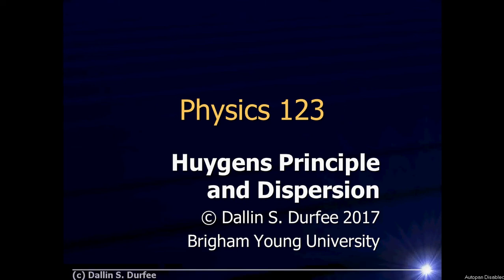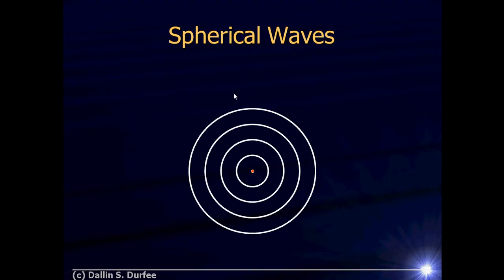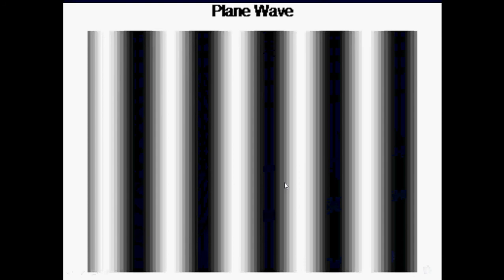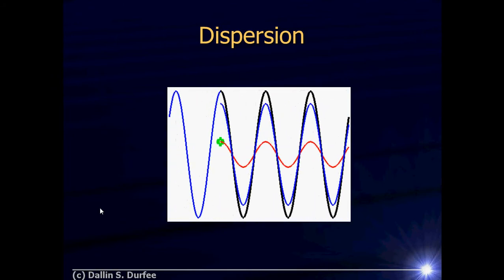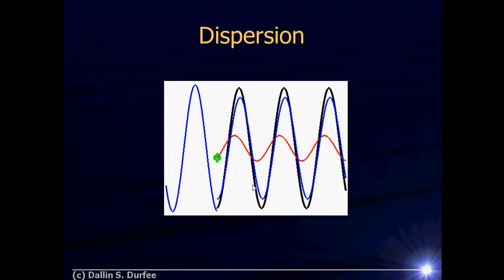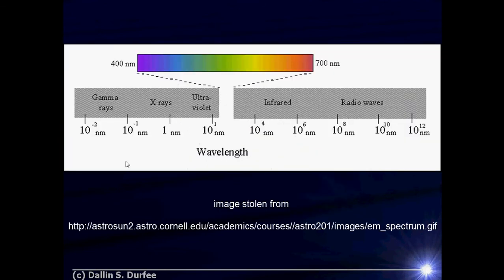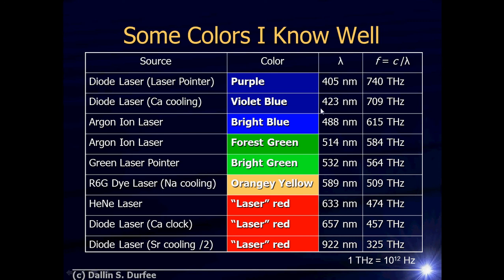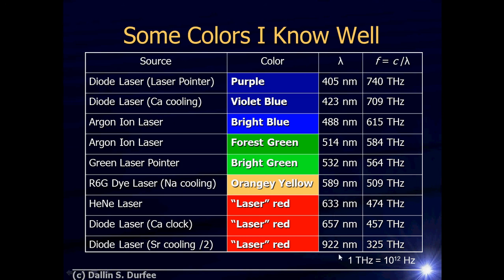Physics123 Huygens Principle and Dispersion Video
Introduction to Huygens's Principle and Dispersion